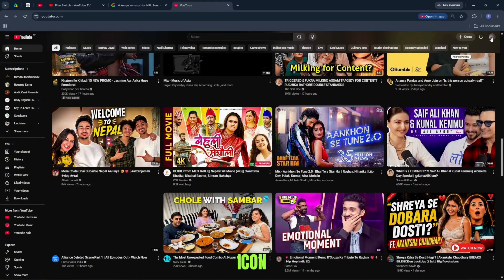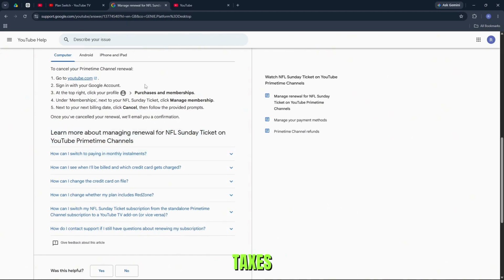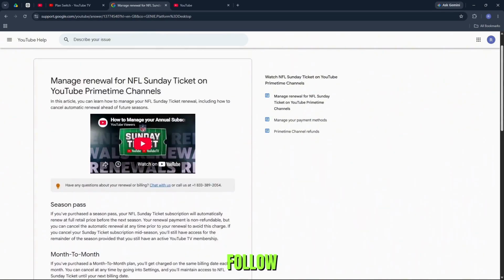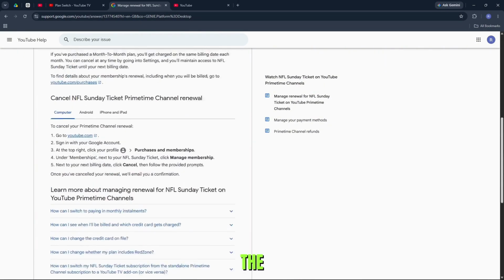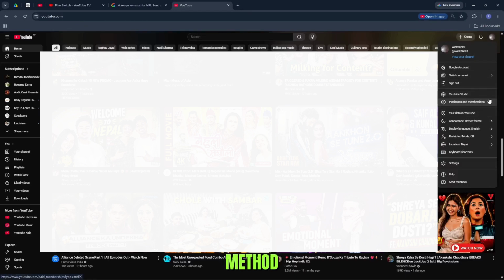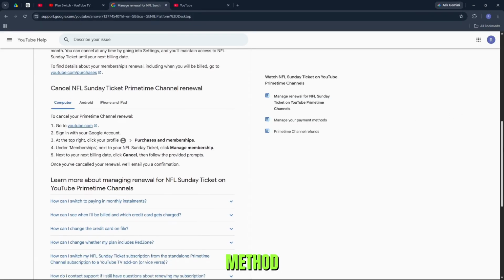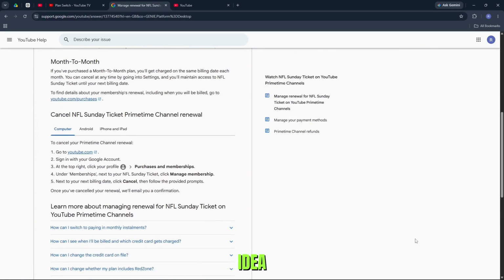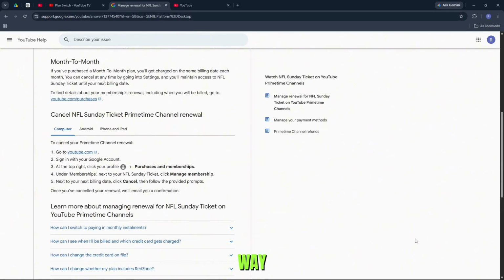How to Manage NFL Sunday Ticket on YouTube Primetime Channels (2026)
Learn how to manage your NFL Sunday Ticket subscription on YouTube Primetime Channels in 2026. This tutorial shows you how to check your subscription, manage your payment method, review your renewal date, and cancel automatic renewal.

Go to YouTube.com, sign in with the Google Account used to purchase NFL Sunday Ticket, then select Profile Picture → Purchases and memberships. Under Memberships, find NFL Sunday Ticket and select Manage membership.

From the management page, you can check your billing information, update your payment method, and manage renewal. To cancel automatic renewal, select Cancel next to your next billing date and follow the prompts.

Quick Tip: If you want to change your NFL Sunday Ticket package or whether it includes NFL RedZone, you need to cancel the current auto-renewal and purchase the package you want.

Timestamps

0:00 – Introduction
0:07 – Open YouTube
0:15 – Sign In to Google Account
0:24 – Open Purchases & Memberships
0:34 – Find NFL Sunday Ticket
0:44 – Select Manage Membership
0:55 – Check Subscription Details
1:06 – Manage Payment Method
1:17 – Check Renewal Date
1:28 – Cancel Auto-Renewal
1:39 – Confirm Changes
1:51 – Final Check